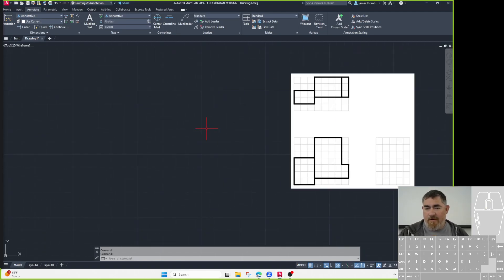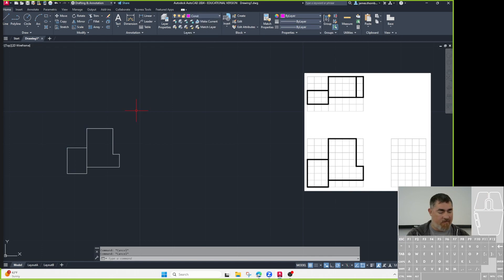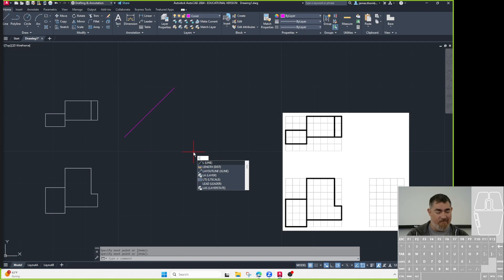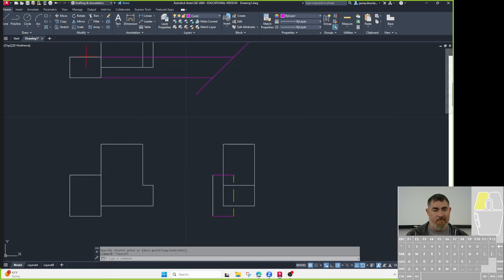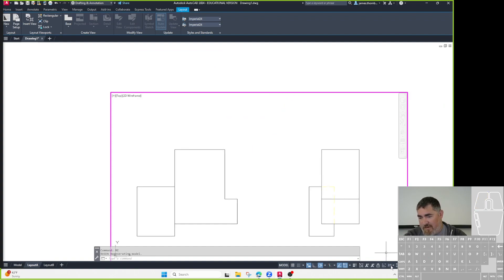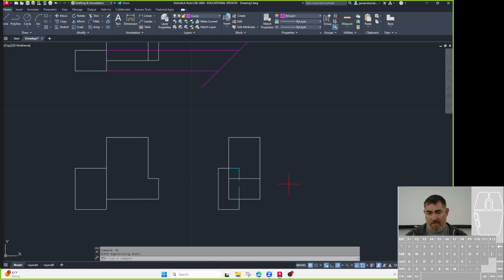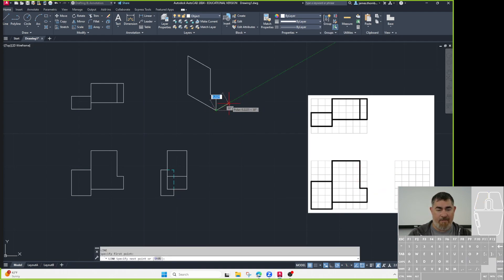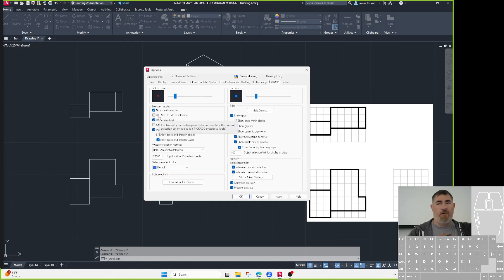Missing view and Isometric 1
This comprehensive tutorial demonstrates the full process of a common CAD exercise: completing a missing Right Side View from given Front and Top views, and then creating the corresponding isometric drawing [00:00, 00:23].

In the 2D multi-view section, the instructor first constructs the Front and Top views, highlighting how to manage line continuity and trim lines [00:30]. He then uses a Miter Line (45-degree line) to project the depths and features from the Top View to accurately construct the missing Right Side View [03:07]. A key technique shown is using the Break at Point command to correctly represent where solid (object) lines stop and switch to dashed (hidden) lines [06:48]. The video also includes a detailed sidebar on using the LTS (Line Type Scale) command to adjust the size of dashed lines for better visibility [08:35].

In the 3D isometric section, the instructor demonstrates how to choose a viewing direction and then construct the 3D model by drawing the Front Face first [11:20]. He emphasizes that vertical lines stay vertical and horizontal lines turn into 30-degree lines [12:32]. Finally, he demonstrates how to locate and draw the complex smaller box feature relative to the main block by using a known starting point [14:14].

Video Chapters
[00:00] Introduction to the assignment: Completing the missing view and drawing the isometric
[00:30] Drawing the Front View (Profile and steps)
[01:48] Drawing the Top View (Projecting from the Front View)
[02:54] Setting up the Right Side View using the Miter Line (45-degree line)
[03:41] Determining visible lines and hidden lines in the Right Side View
[06:48] Using the Break at Point command to manage line types (Object vs. Hidden)
[08:35] Tip: Adjusting line type scale using the LTS command
[11:20] Beginning the Isometric Drawing and choosing a view direction
[12:32] Rule of Thumb: Vertical lines stay vertical, horizontal lines become 30-degree lines
[14:14] Locating and drawing the smaller feature (box) in the isometric view